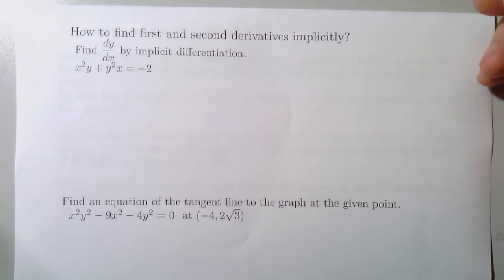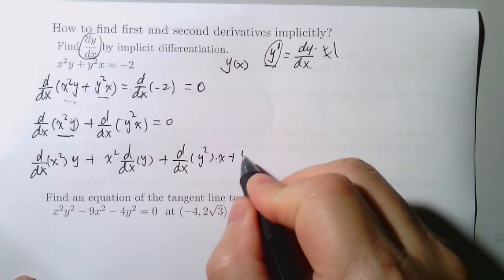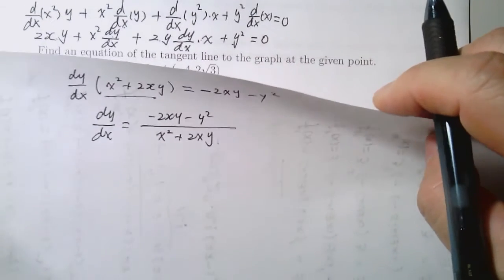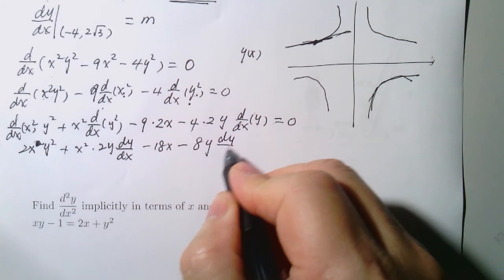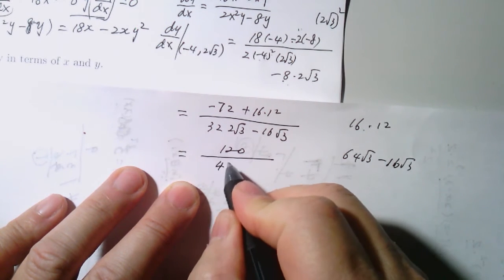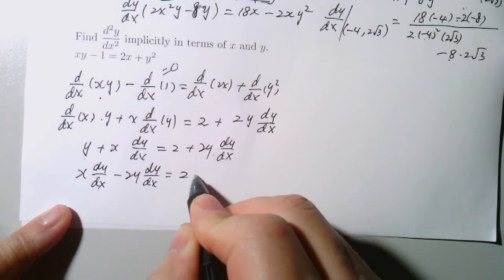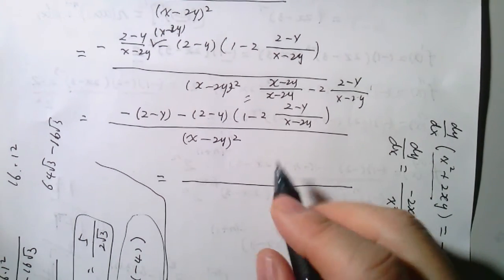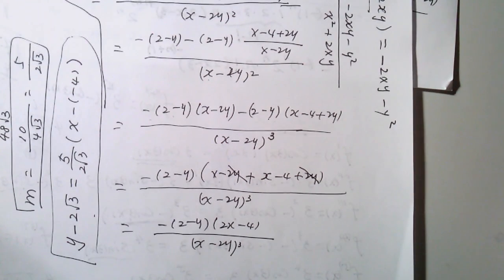How to find the first and second derivatives implicitly?